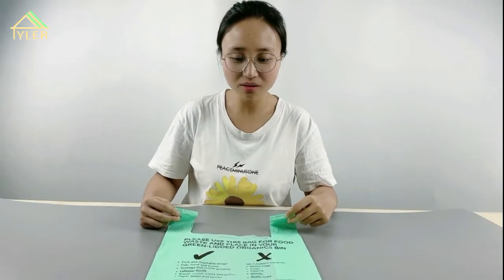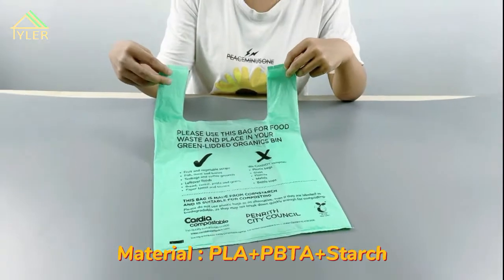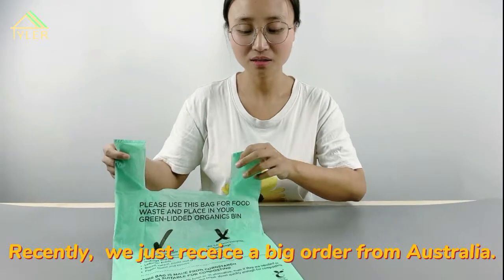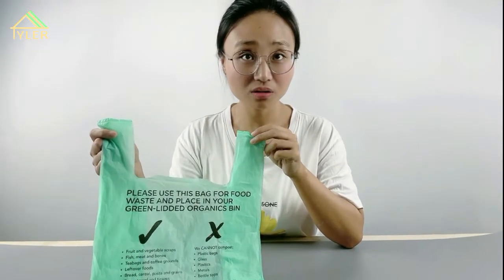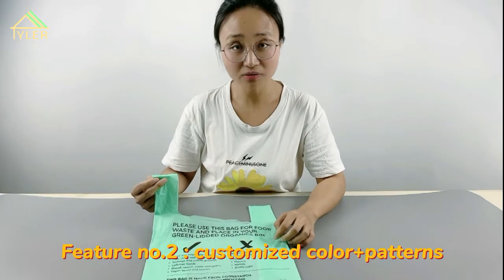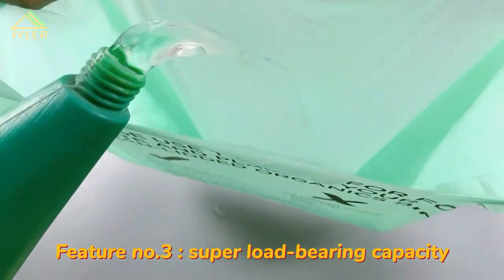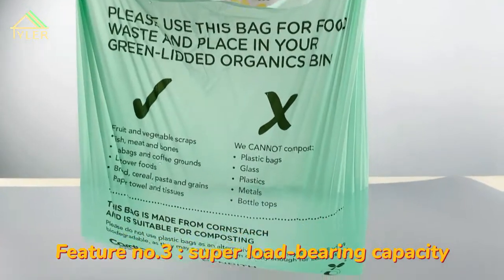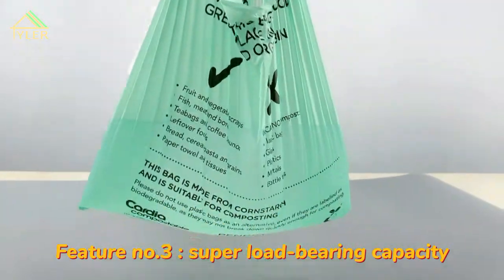Do you really understand biodegradable plastic bags? 【wxtyler】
Hi, I am jean.
Biodegradable plastic bags are very popular on the market at present, but do you really understand degradable bags?
Today I will introduce our plastic bags from several aspects.
I will continue to update them later in this channel.